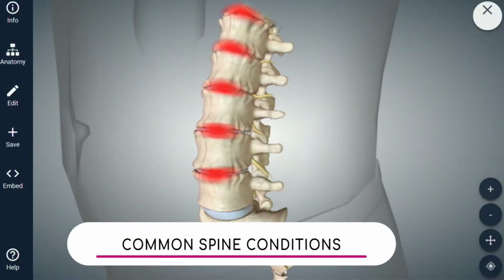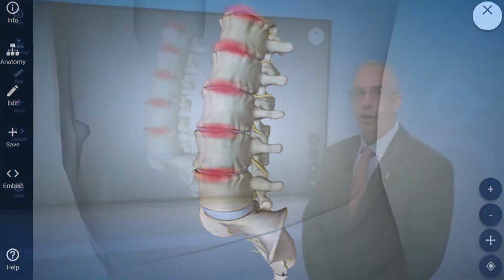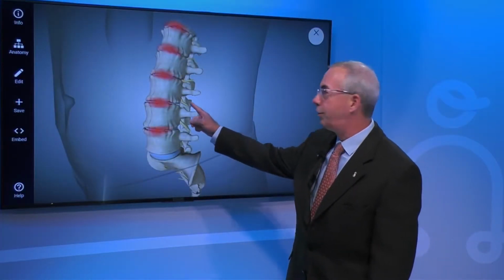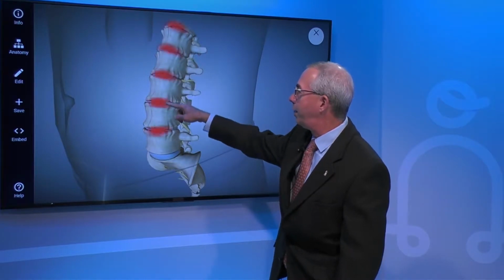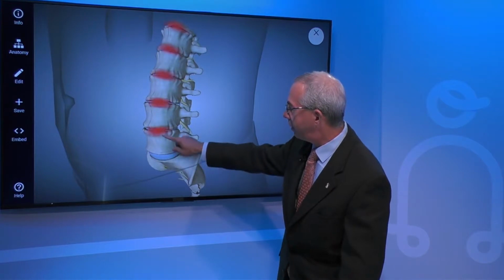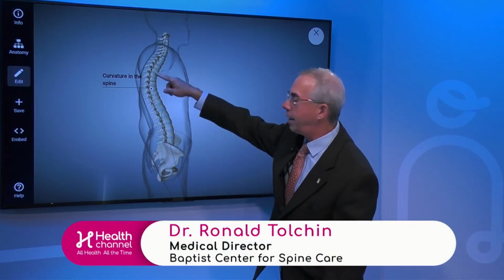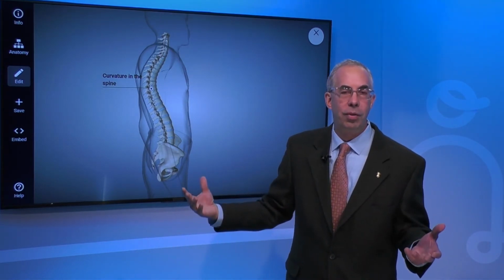Common Spine Conditions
Degenerative disc disease, spinal stenosis and kyphosis are the most common spine conditions. Dr. Ronald Tolchin, Medical Director of the Baptist Health Center for Spine Care,  says degenerative disc disease happens with the narrowing of the discs, they are irregular, the cartilage in between is thinned out, and the gel inside the disc is dried out.

About kyphosis, he explains it is another example when we start to slouch and bend forward, and the spine takes a different type of curvature.